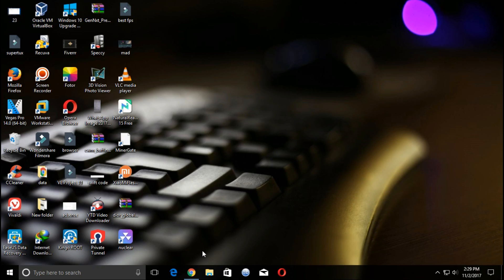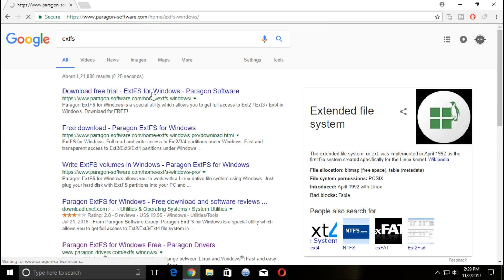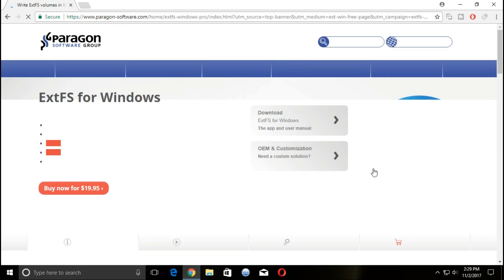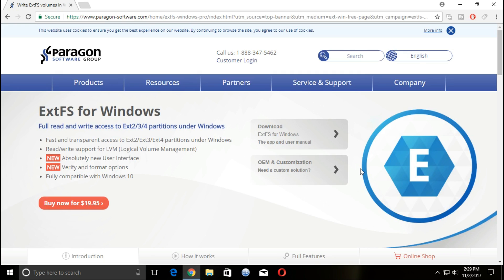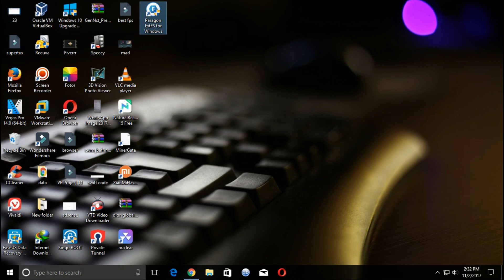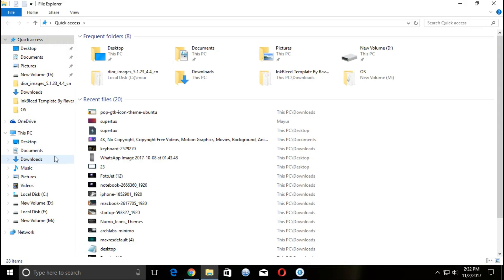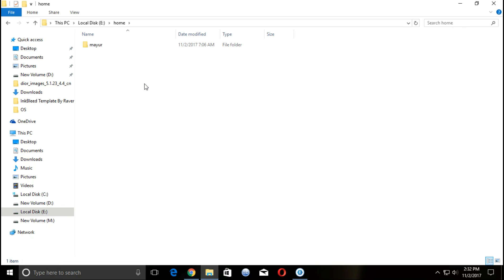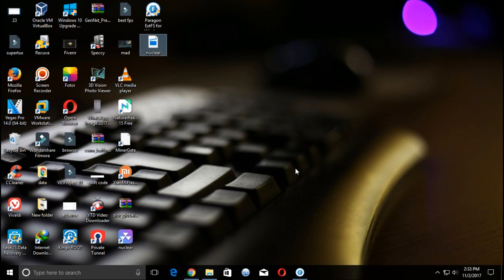How to Mount Linux Drive in Windows 7 8 10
This tutorial shows how to mount ext file system on windows 10. I have mounted Ubuntu's drive on windows 10 by using ExtFS for Windows.